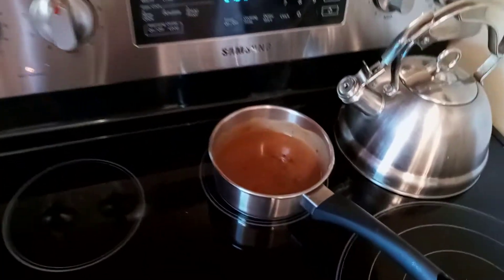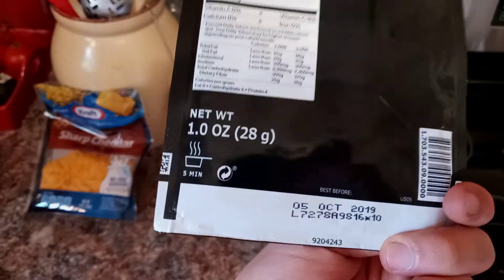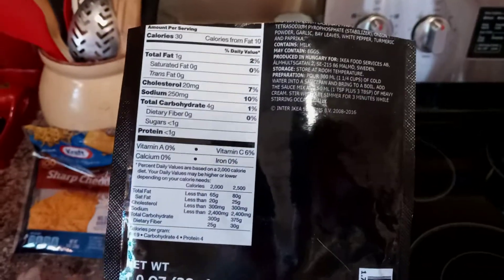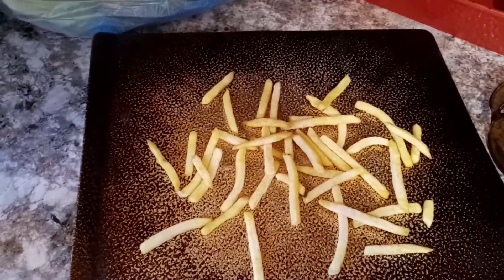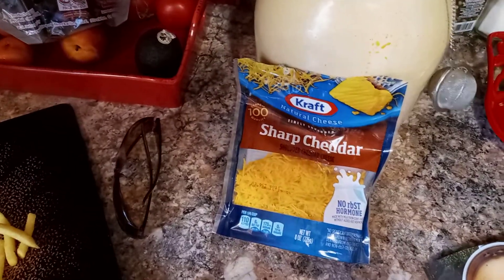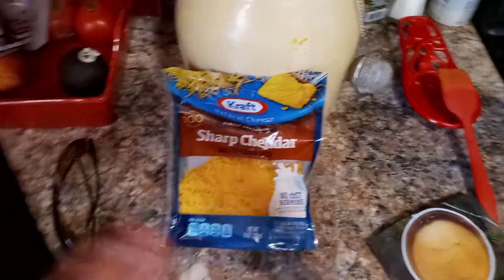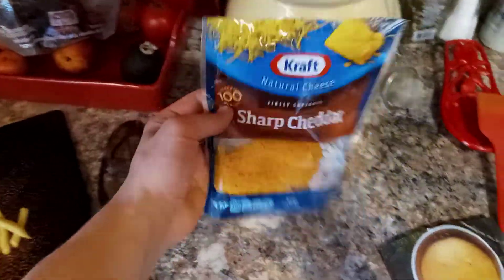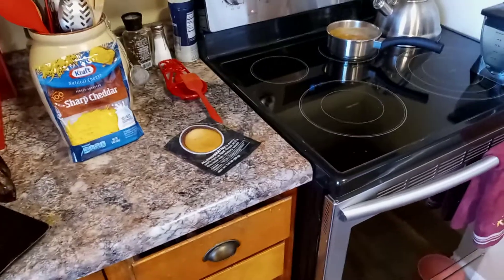Food Friday: Poutine 🍟 🧀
bon appetit